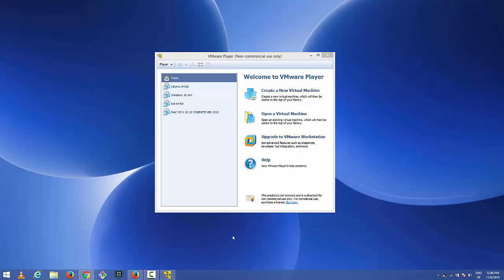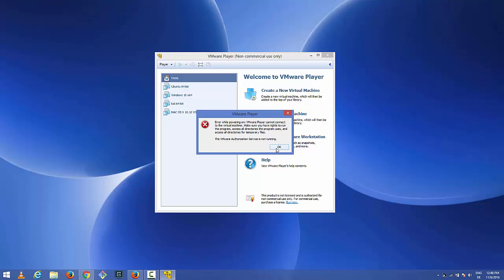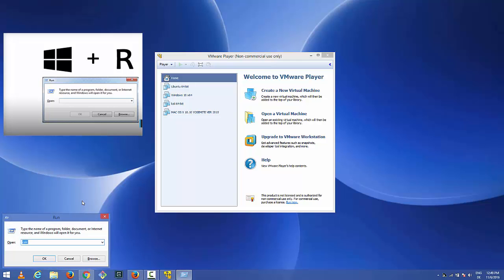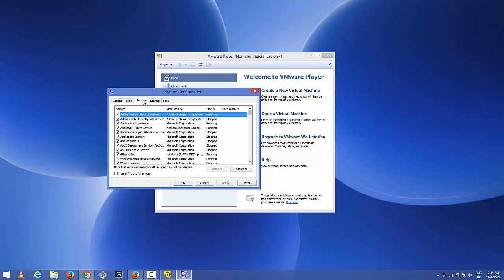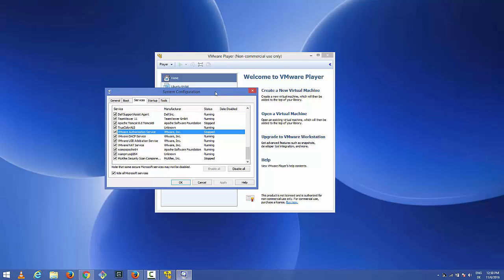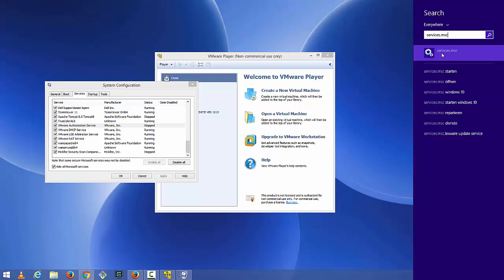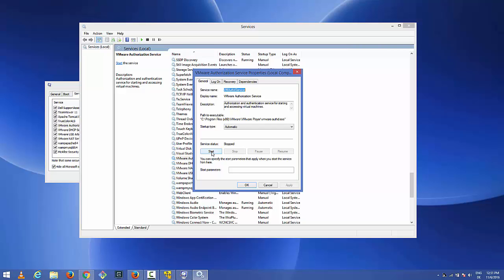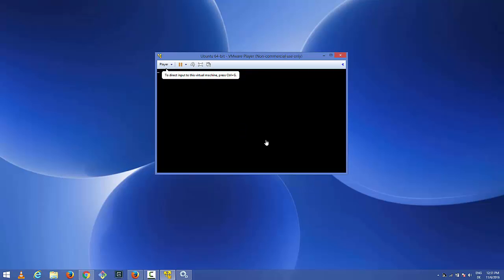VMware Authorization Service is not running [Solved]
In this video i well show how to fix VMware Authorization Service is not running  error in sample steps

To fix this solution please follow:

1.Click Start and then type Run

2.Type services.msc and click OK

3.Scroll down the list and locate that the VMware Authorization service.

4.Click Start the service, unless the service is showing a status of Started.